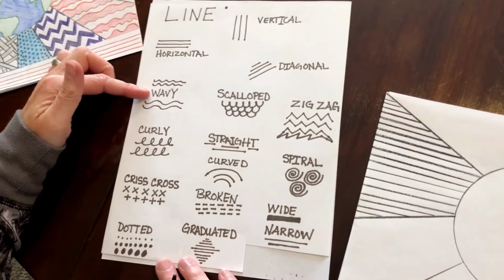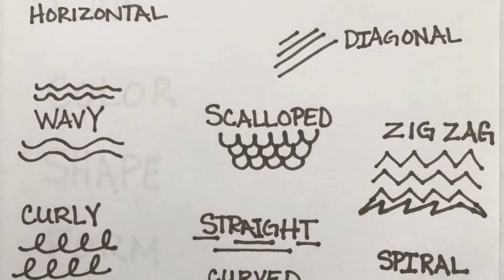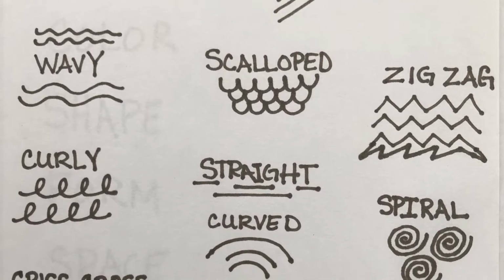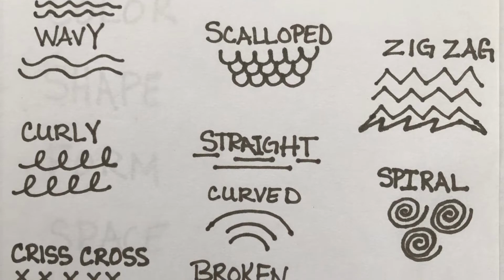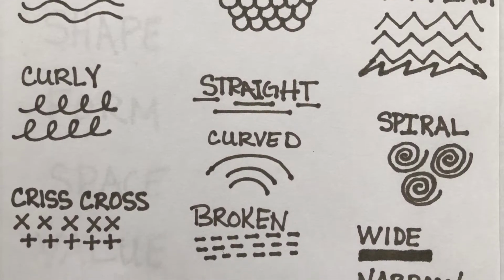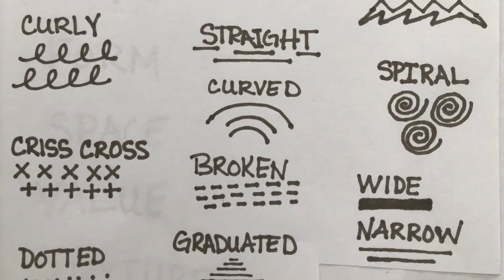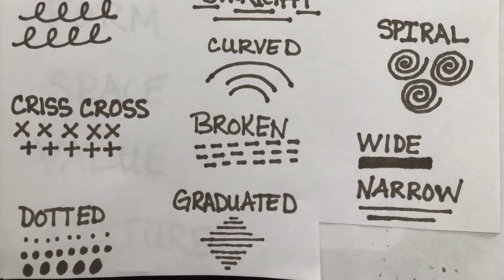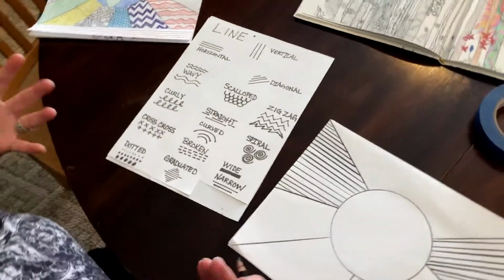Creating Artwork Using Different Forms of Lines // Mrs.Fisher's Art Class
Week 2 of our Quarantine Art Adventures!